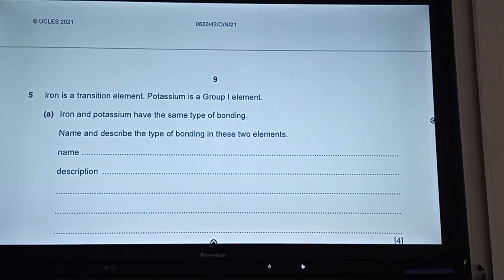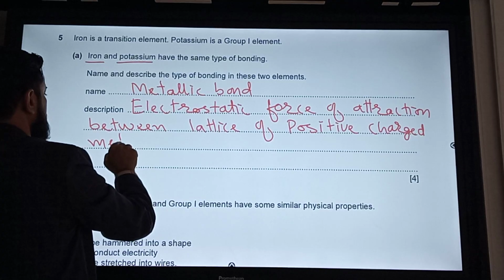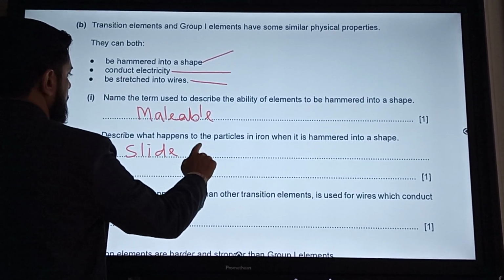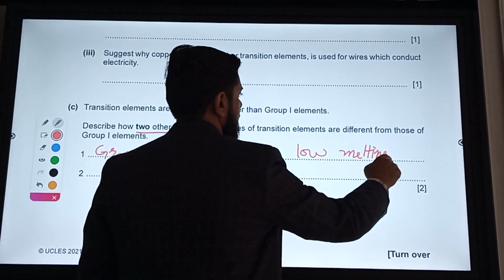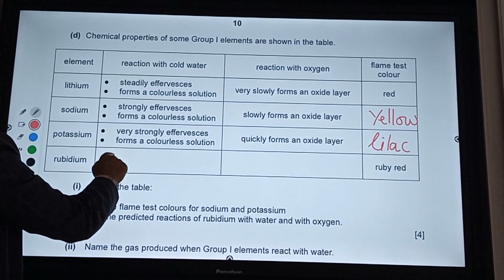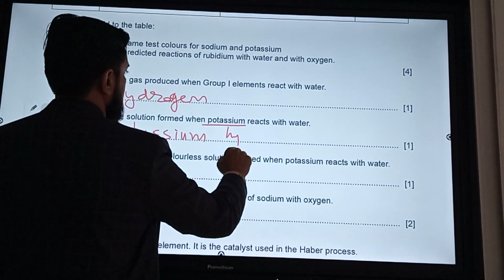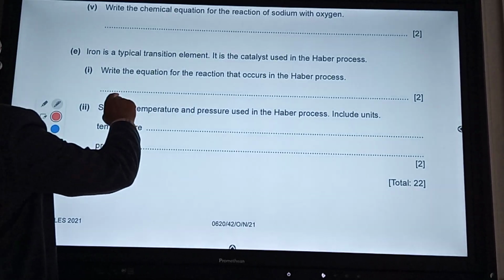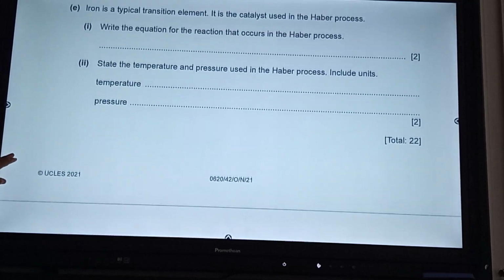Solved Past Paper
Solution if Question 4 of IGCSE 0620/42/O/N/2021

Link of the previous video from question 1, 2 and 3 of IGCSE 0620/42/O/N/2021: